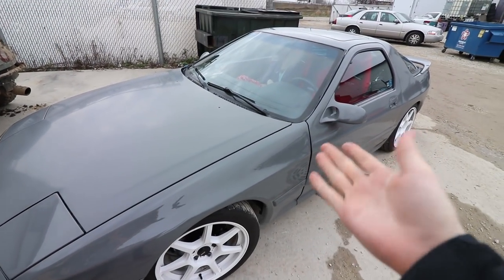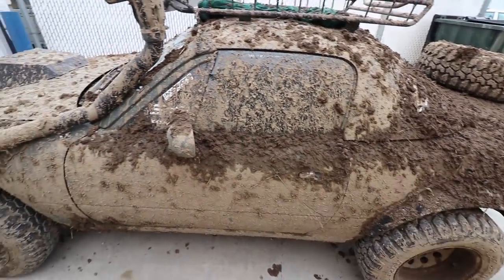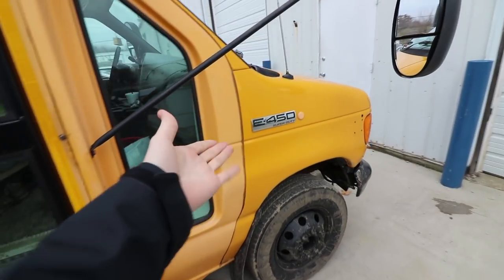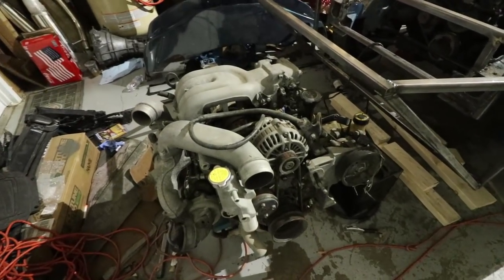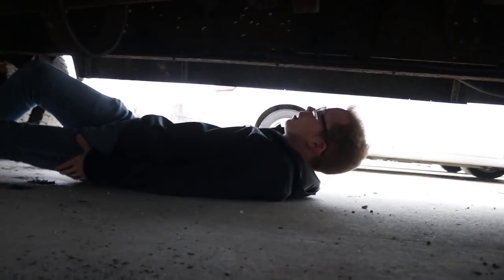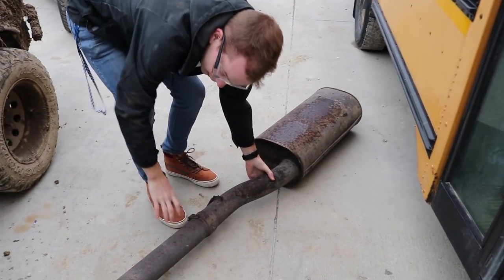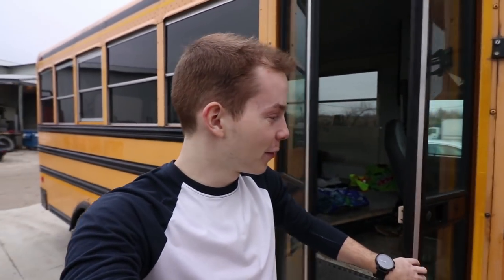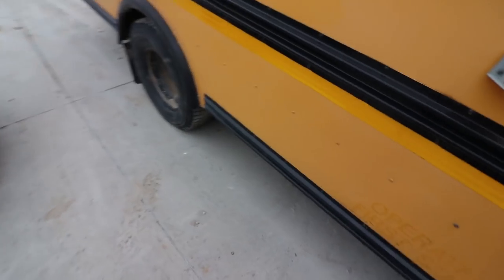Straight Piping the School Bus [SPOOL BUS]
Today we turn the school bus into the spool bus by removing the exhaust and running open downpipe!